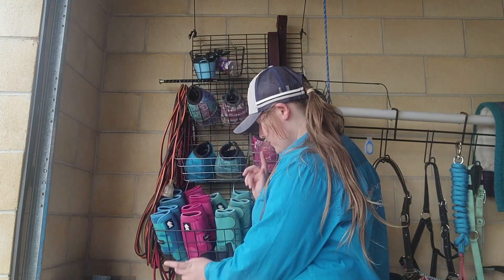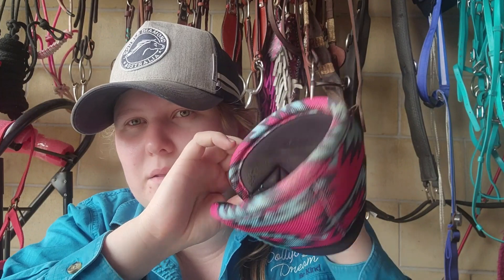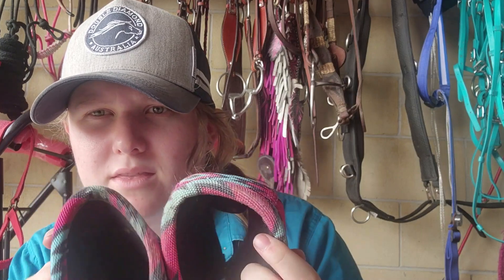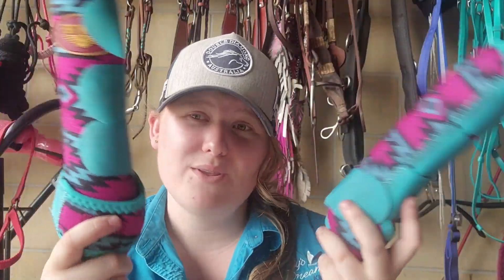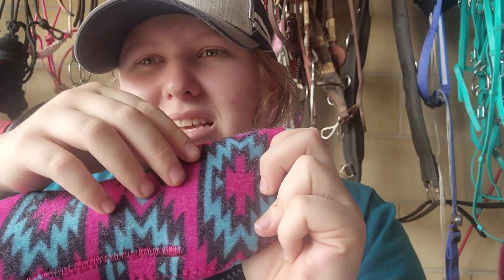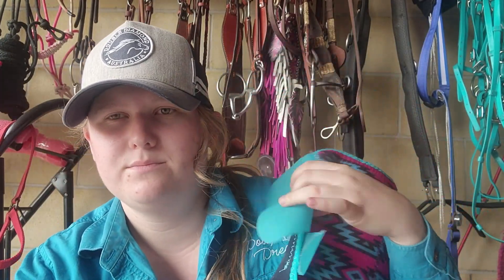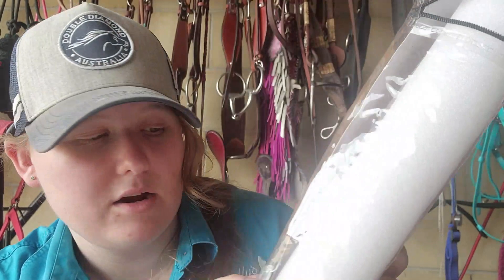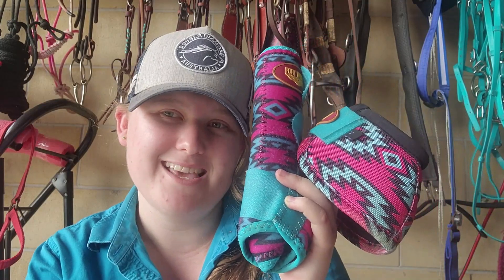Product Review - Fort Worth Tendon Boots and Bell Boots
Product Review - Fort Worth Tendon Boots and Bell Boots | Mickey Equestrian

strawberry_the_red_roan
mickey_equestrian